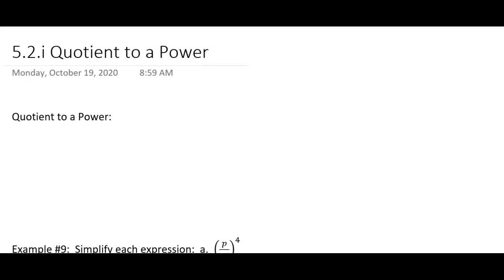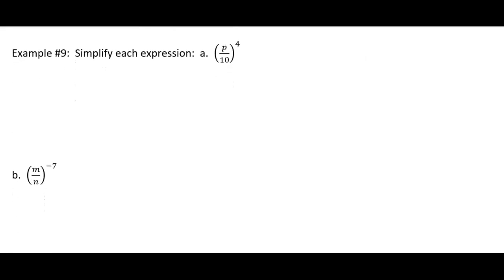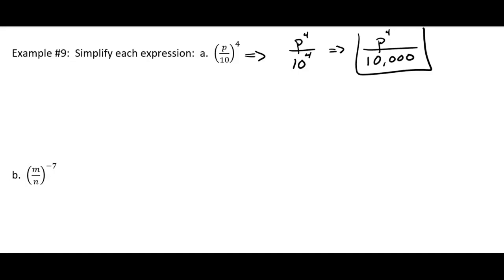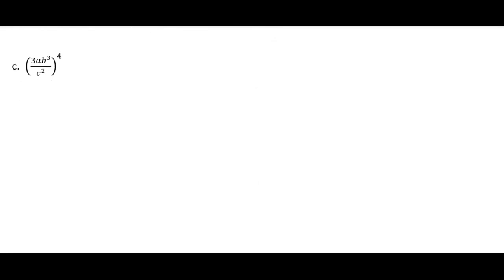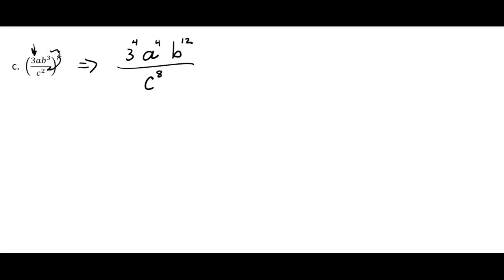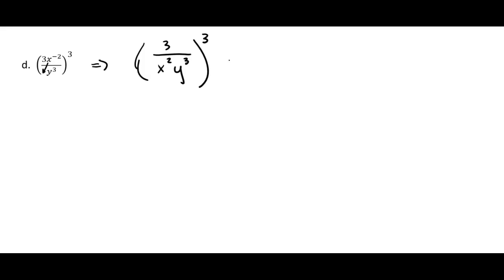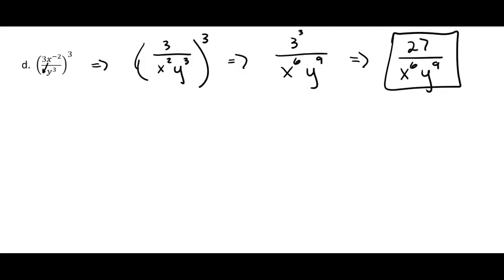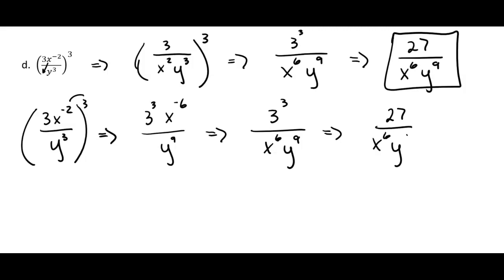5.2.i Quotient to a Power